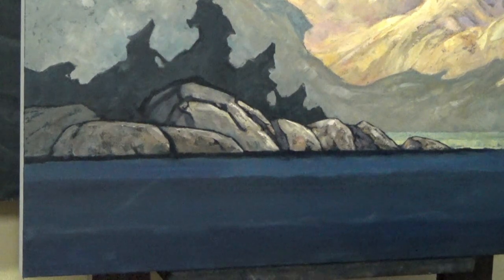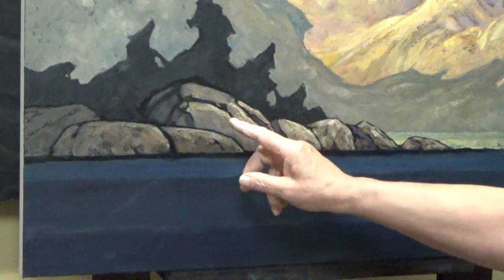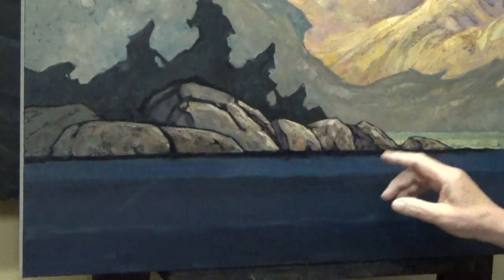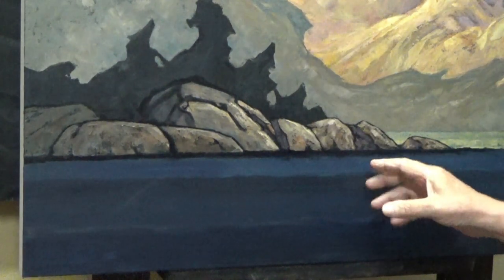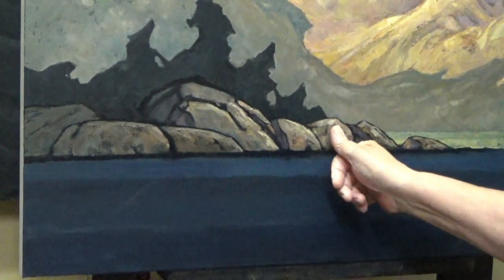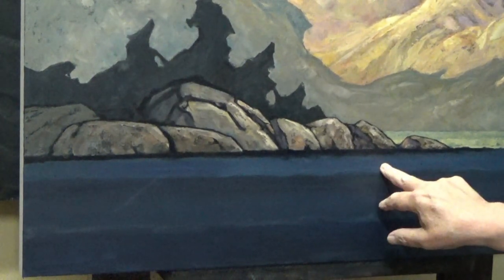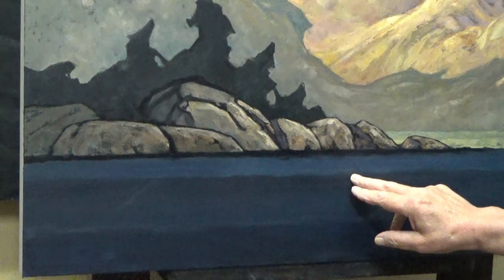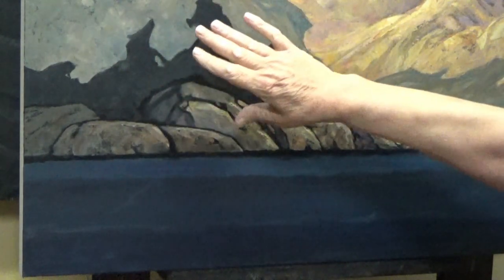Broccoli and Ice Cream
You know what I mean. Cheers!